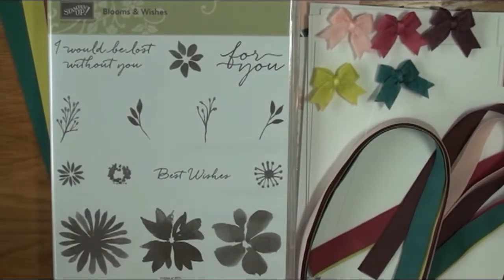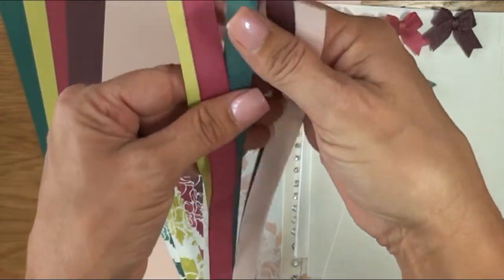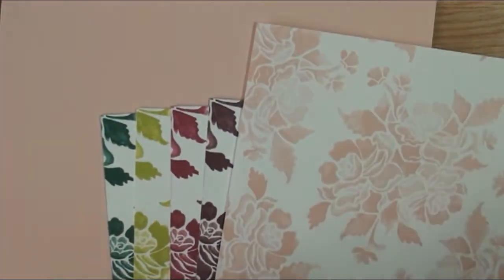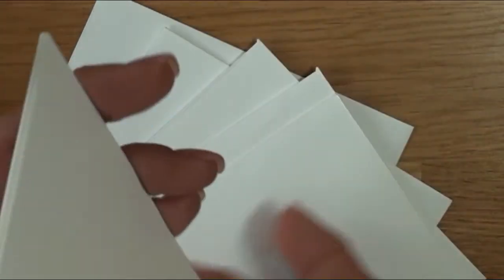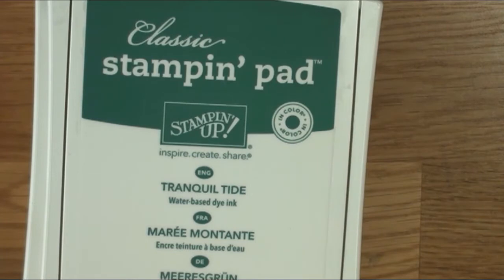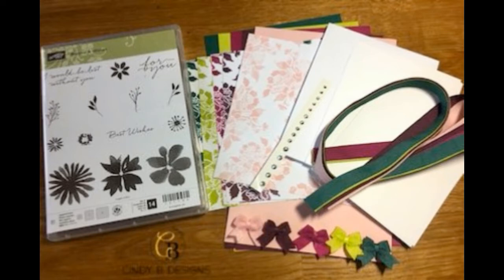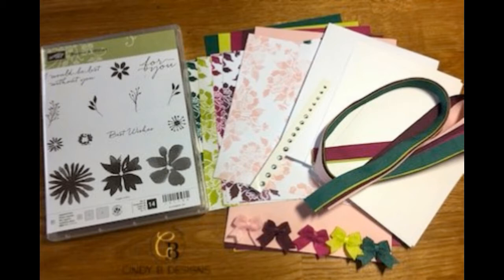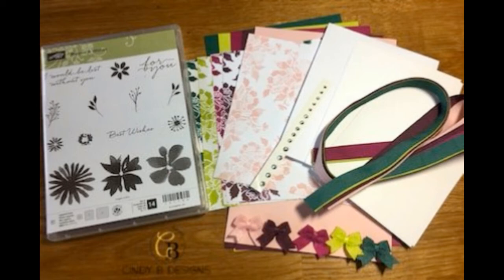Stampin' Up! NEW Blooms & Wishes July 2017 Card Kit by Cindy B Designs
ABOUT THIS VIDEO:
Hello there! I have decided to bring back my crazy popular monthly card kits from back in the day and have July 2017 all prepared for you. Please watch the following video fully explaining what you will receive in the card kit and the 2 options you can choose, as well as the blog link listed below for additional information; both of which will cover every question you have in mind to ask.

CINDY B DESIGNS BLOG LINK:
Very important information to read.

I NEED YOUR FEEDBACK:
I need to know what YOU would like to see in your card kit and what suits your personal stamping needs and budget.

SHOP MY STAMPIN' UP! BOUTIQUE

MEASUREMENTS AND KIT CONTENTS:
CARD STOCK BASES: 8-1/2 x 5-1/2, scored at 4-1/4 for a top folding A2 landscape card, 5 cards total, 1 of each new In Color
WHISPER WHITE PANELS INSIDE/OUTSIDE: 20 pieces of 5-5/16 x 4-3/16
RIBBON: All new 5 In Colors at 25"
RHINESTONE JEWELS: 15 of 3 different sizes, S, M, L
IN COLOR FELT BITTY BOWS: One of each In Color = 5 total
ENVELOPES: 5 Medium Whisper White
FRESH FLORAL DESIGNER SERIES PAPER: 5 sheets of 6 x 6, 1 of each In Color

BEST VALUE CARD KIT $65 IN ADDITION TO THE ABOVE:
FULL SIZE CLASSIC STAMPIN' INK PADS: Powder Pink, Berry Burst, Fresh Fig, Lemon Lime Twist, Tranquil Tide

SHIPPING + TAXES:
Included in the price of the Card Kit.

BONUS VIDEO:
A bonus video will be emailed to everybody who placed an order with a private link around July 15 for more inspiration.

HOSTESS REWARDS:
If at any time you place an order during the month of July at my Stampin' Up! Boutique, your Card Kit purchase will be included to make you eligible for a FREE Hostess Stamp set once your total hits $150 in product. Shipping and handling is not included in this amount.

INTRODUCTION TO MY CHANNEL:
Hello friends and fans of Cindy B Designs. I would like to welcome to the Cindy B Designs You Tube Channel. I am a paper crafter who loves to share with your techniques that I've had happy accidents with and everything else about paper crafting. Here, you will be provided with inspiration, fun and beautiful paper craft projects. Thank you so much for visiting my small corner of the paper crafting community. I have a little bit of everything going on and something for everybody. I am so grateful for your support!

If I have inspired you in some way, please link back to my video or blog post to give credit where credit is due. I'm very adamant about that and always make sure that I do the same for others.